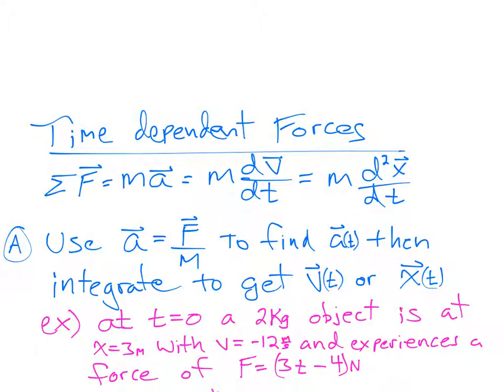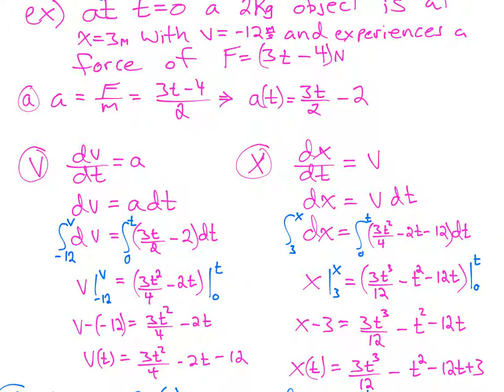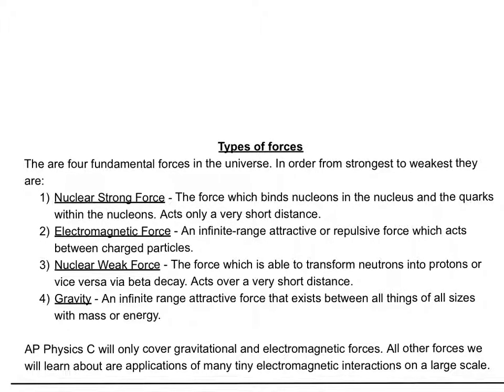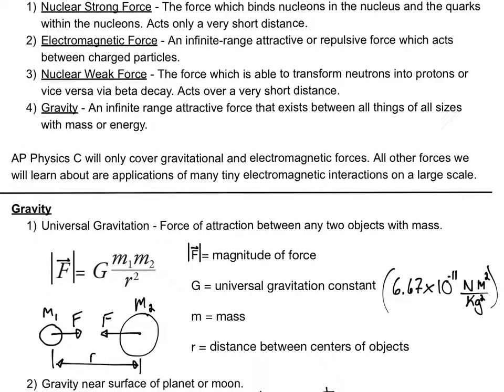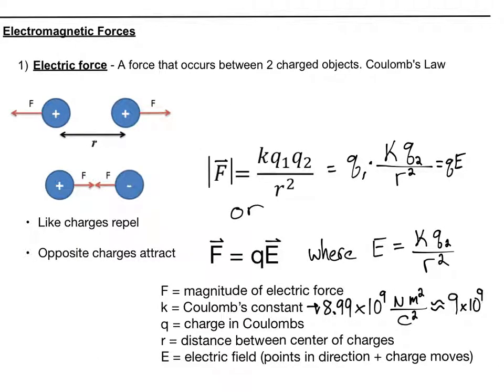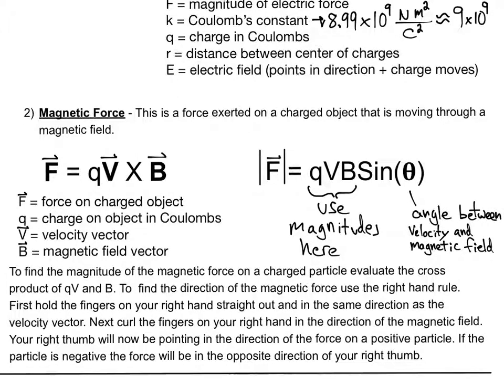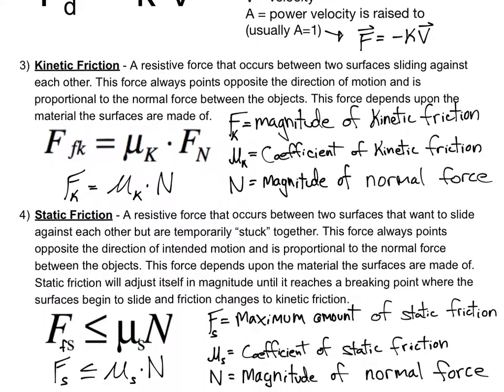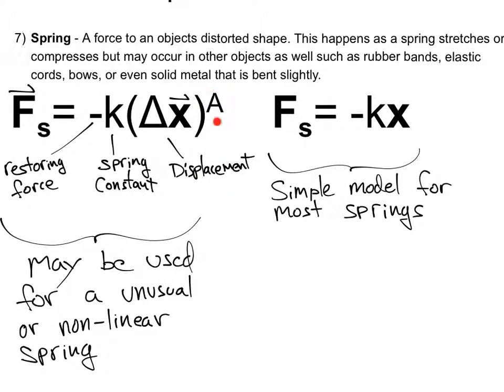Time variable forces and types of forces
Notes for lab notebook AP Physics C